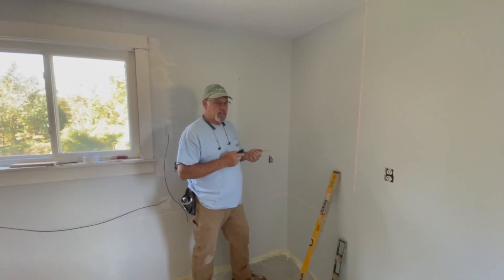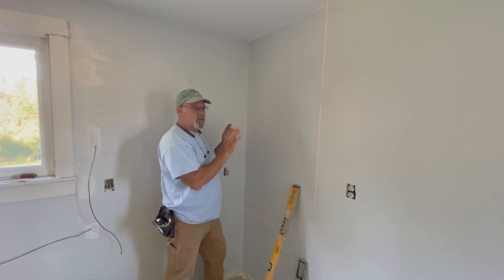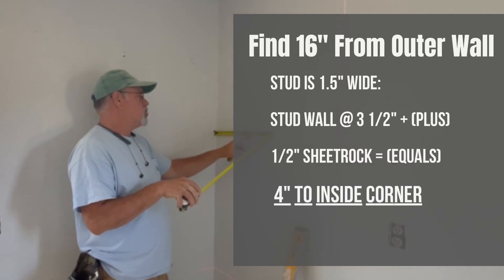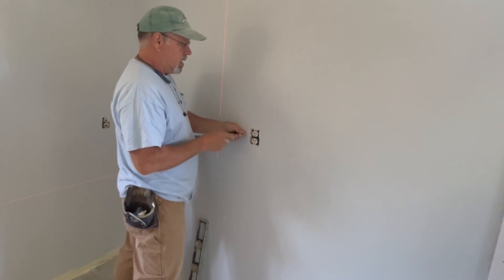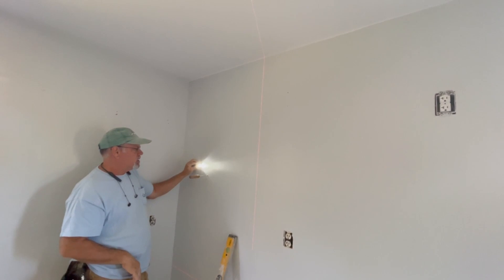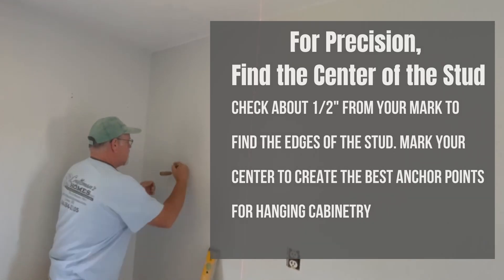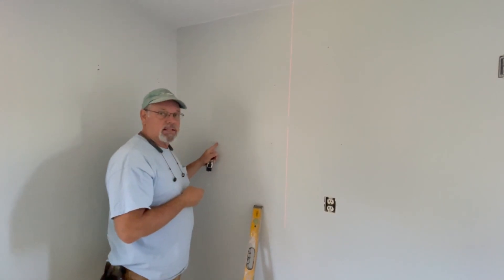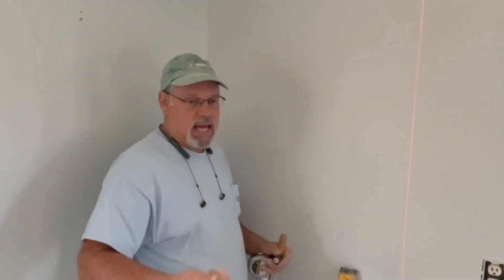How to Locate Studs in a Wall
Learn fast, east tricks to locating the studs behind sheetrock walls, without needing an electronic stud finder. In a few simple steps you can find the wall framing with precision, helping you hang cabinetry or shelving faster and more securely.